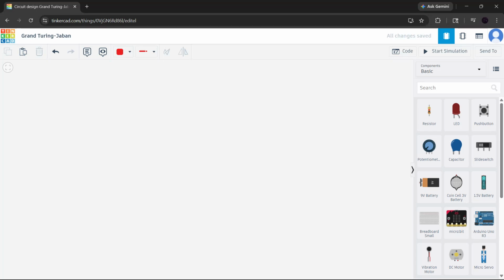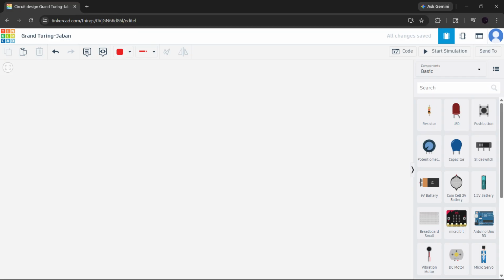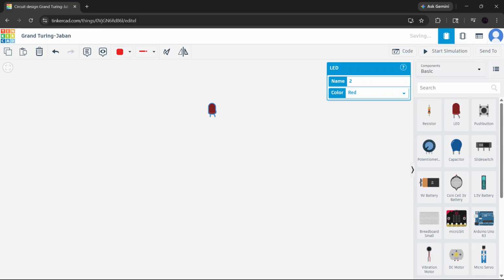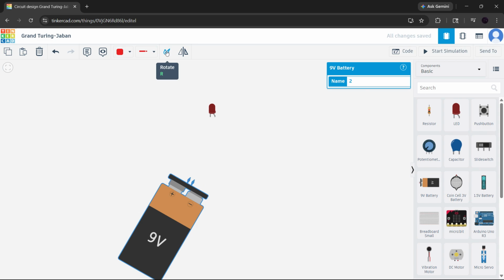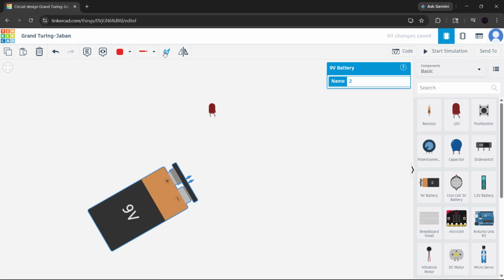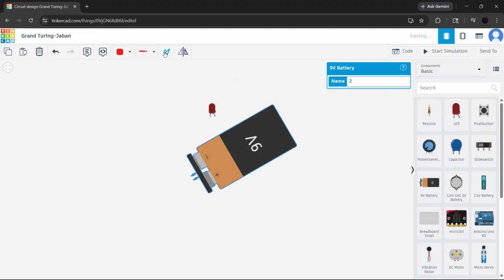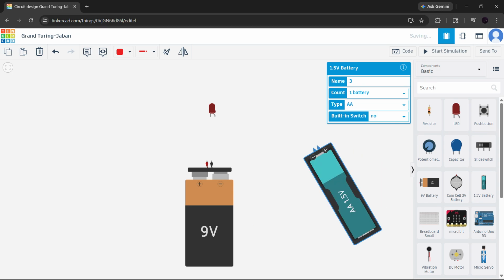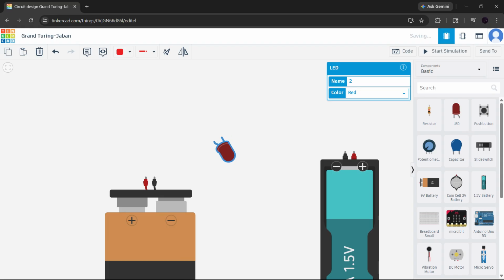How To Rotate In Tinkercad Circuits (2026 Easy Guide)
Learn how to rotate components in Tinkercad Circuits using the R key or the rotate toolbar icon.
A quick beginner-friendly tutorial for arranging circuit parts faster and cleaner.

Timestamps
0:00 Introduction
0:17 Fastest way to rotate with the R key
0:46 Rotating with the toolbar icon
1:15 Helpful tip if rotation does not work
1:34 Outro